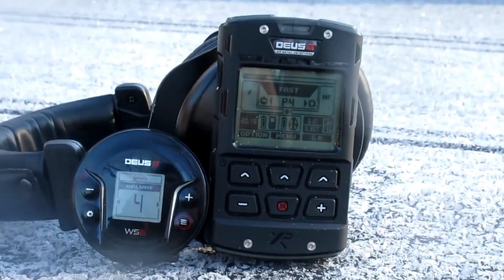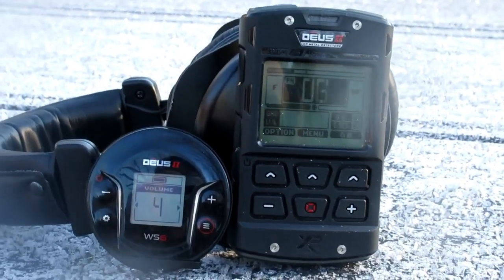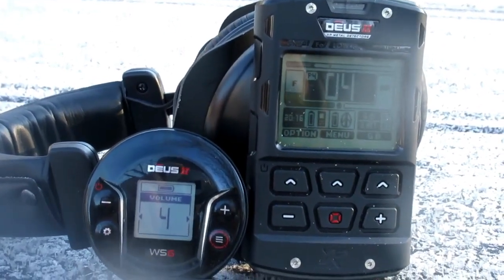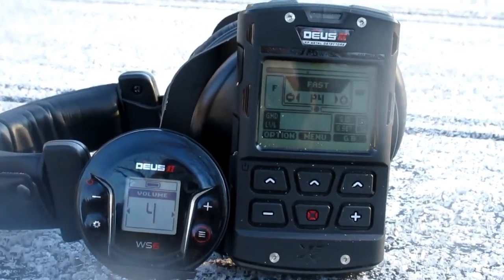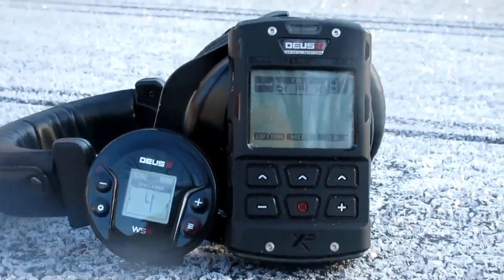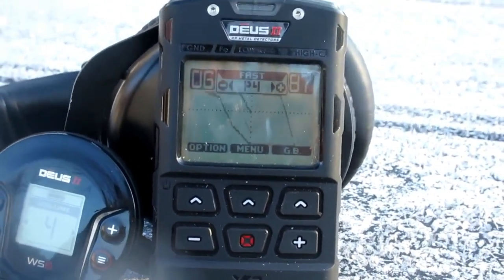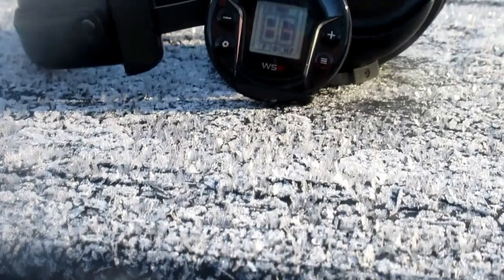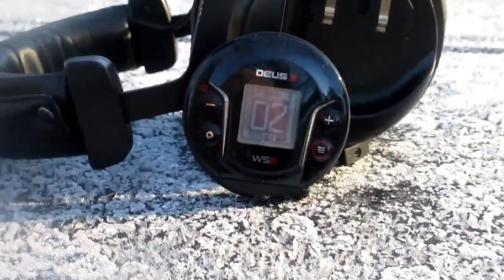Xp Deus 2 comparing target ID displayed size using remote and WS6 module1